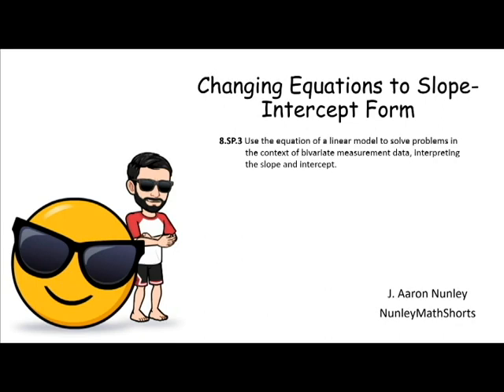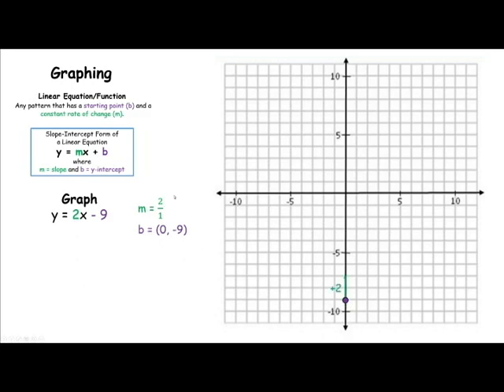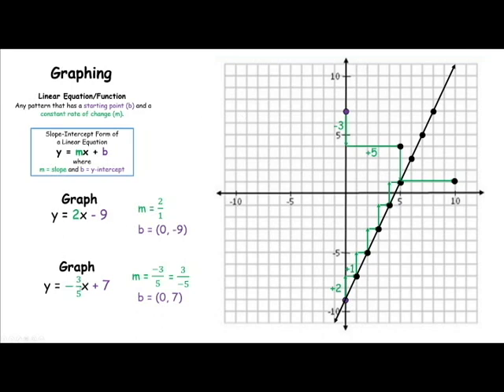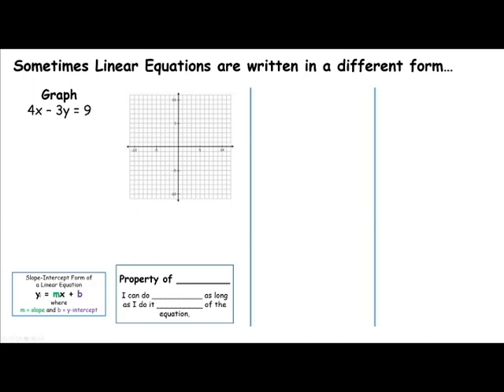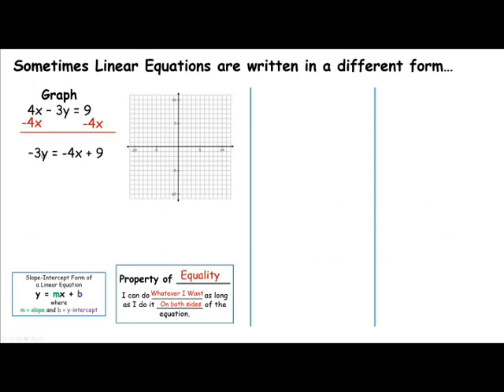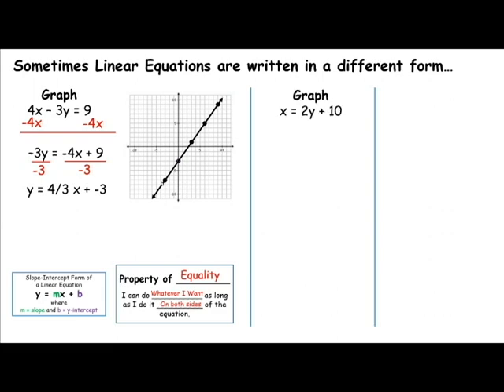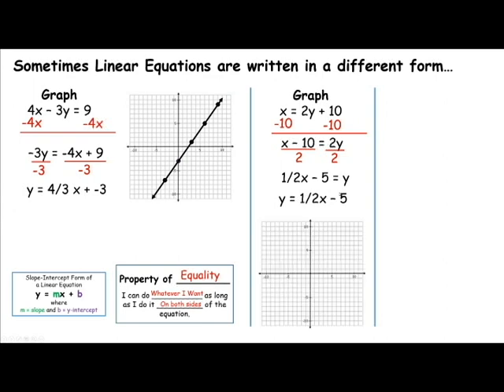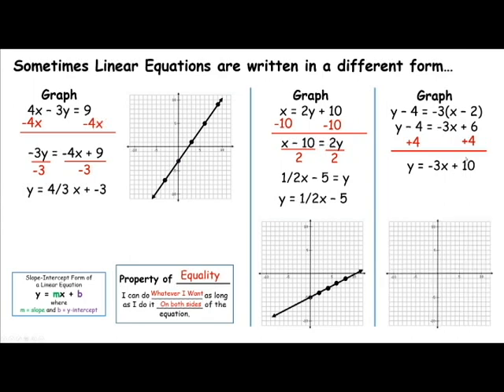NunleyMathShorts -- Converting Linear Equations to Slope Intercept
A shorter version of our lesson on rearranging linear equations into slope-intercept form.